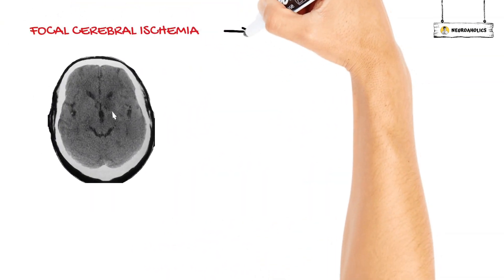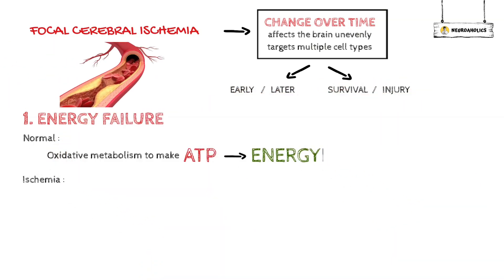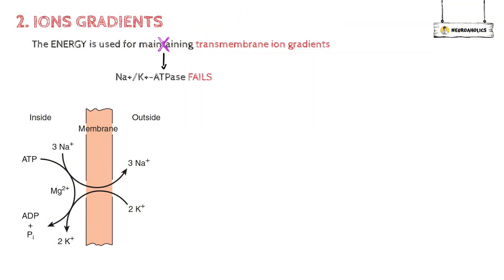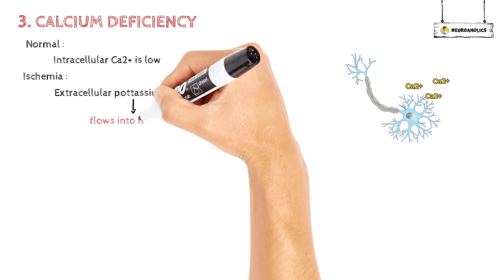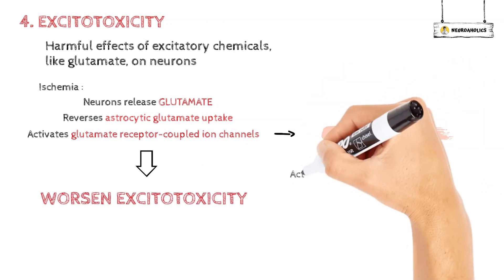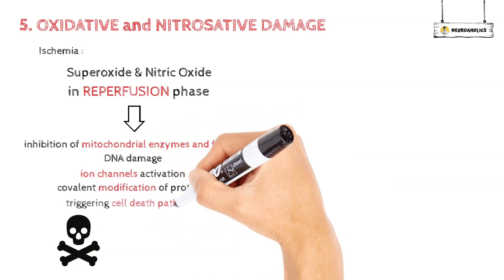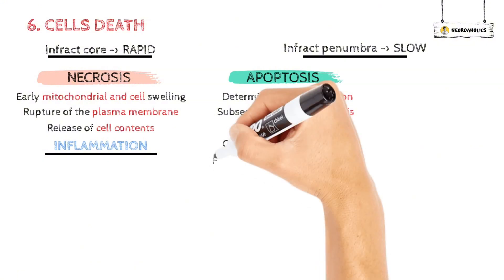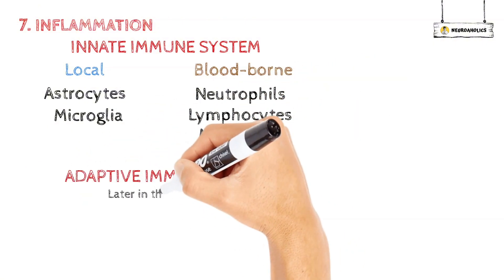Pathophysiology of cerebral ischemia in detail | Neuroaholic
Pathophysiology of cerebral ischemia

We will discuss the pathophysiology of cerebral ischemia in this video. The pathophysiology of cerebral ischemia consists of several mechanisms that lead to cell death or even healing. In this video, we will learn about seven mechanisms in the pathophysiology of cerebral ischemia.